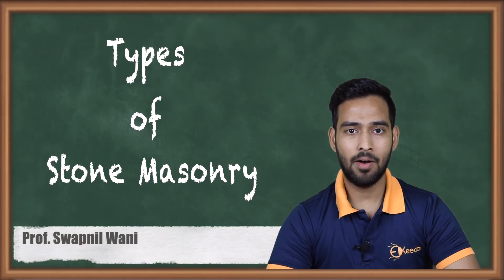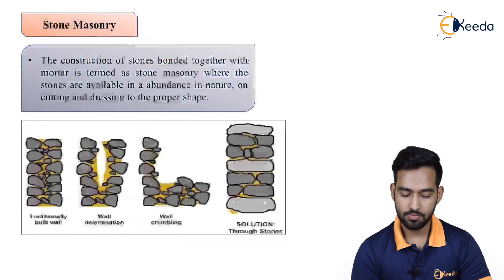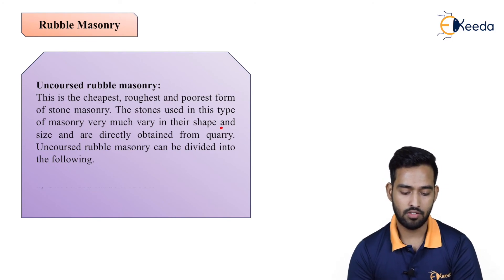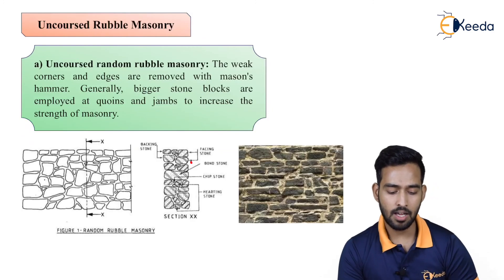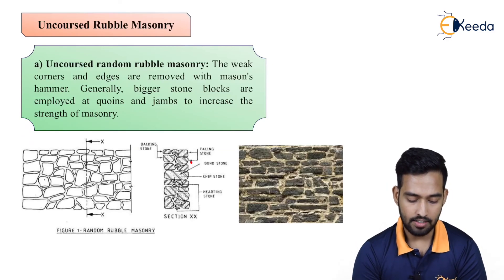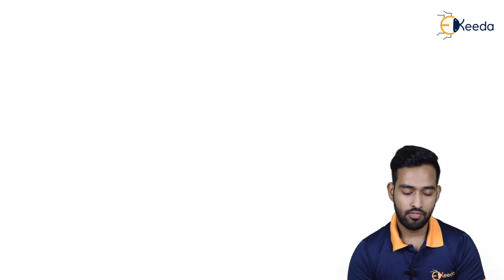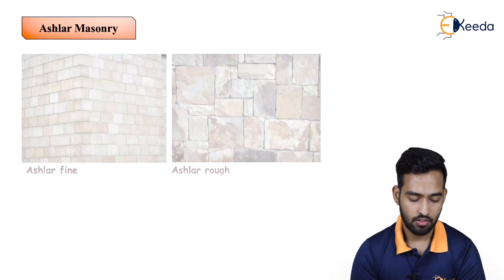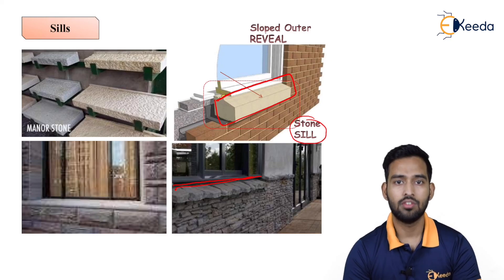Types of Stone Masonry - Stone masonry - Building Materials and Construction Technology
Subject - Building Materials and Construction Technology

Video Name - Types of Stone Masonry

Chapter - Stone masonry

Watch the video lecture on Types of Stone Masonry of Subject Building Materials and Construction Technology by Professor Swapnil Wani. Watch the Complete lecture on Engineering Academics with Ekeeda.

Happy Learning.